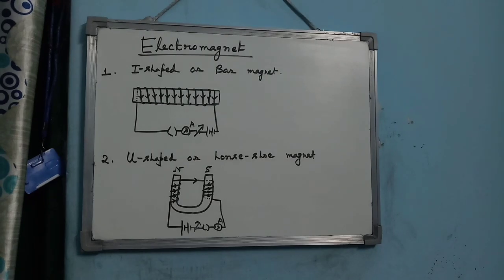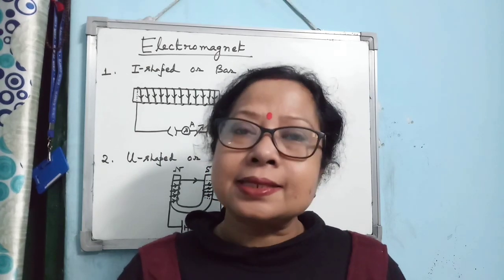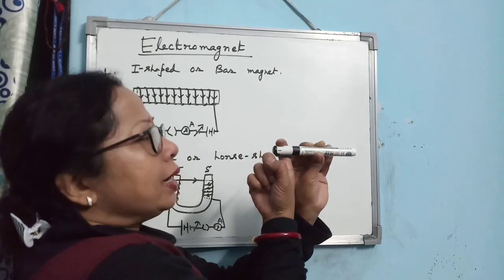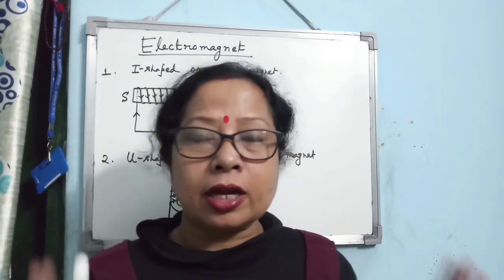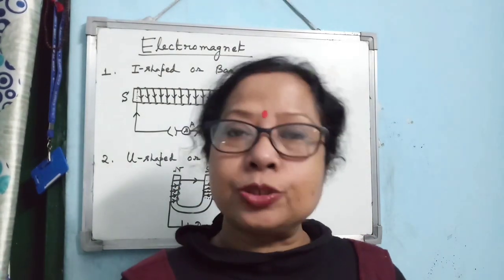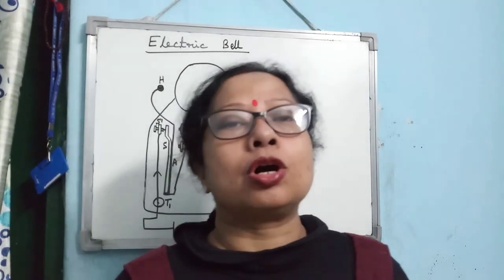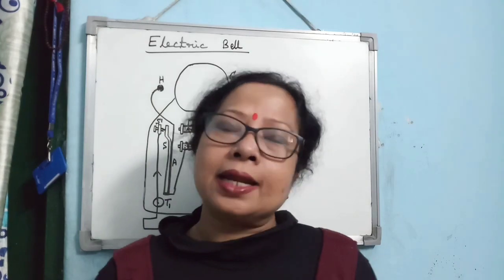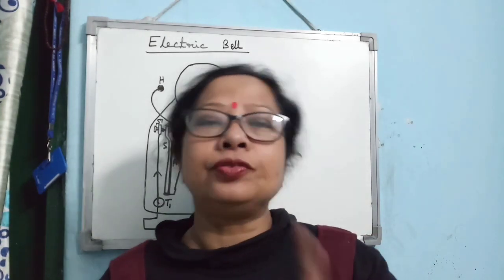Electromagnetism (X)Mod 73,Lec 03